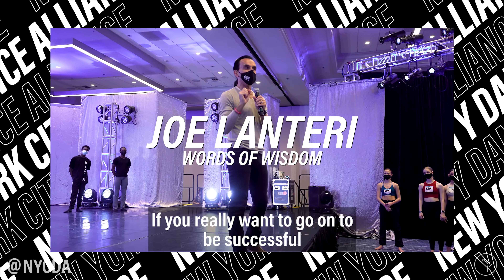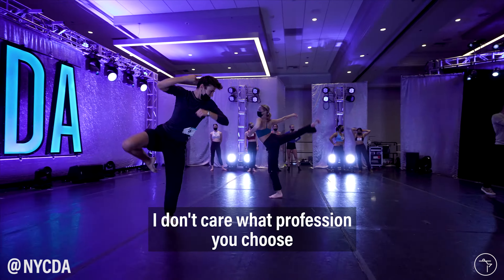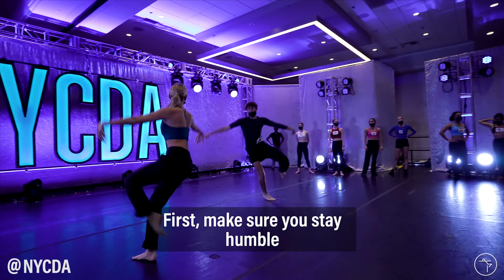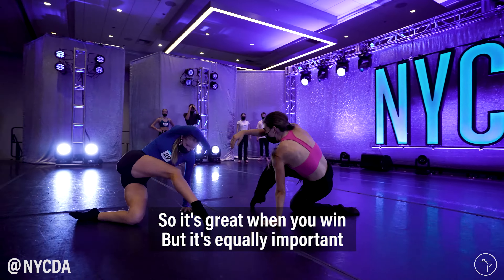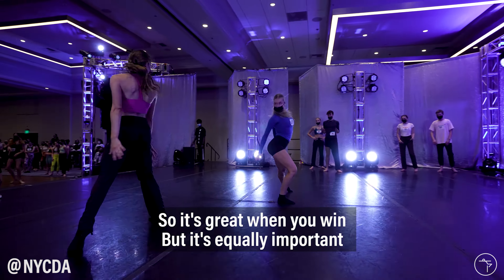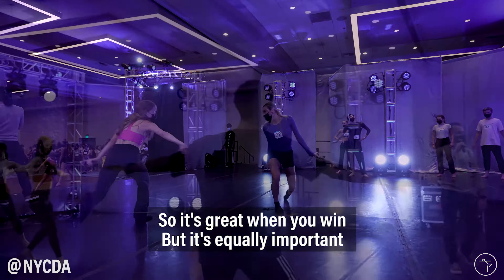JOE LANTERI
Words of wisdom from the one and only, Joe Lanteri!

DANCE WITH US!